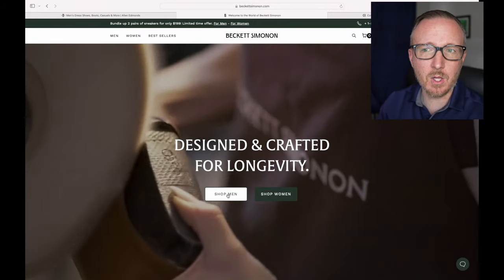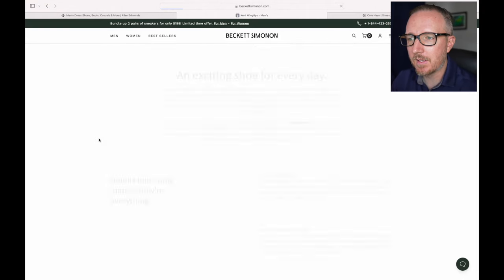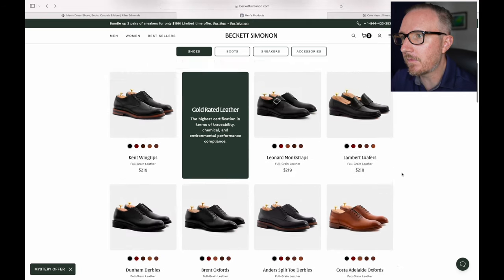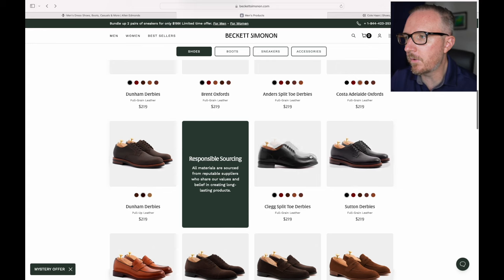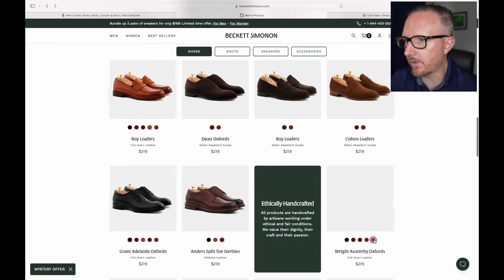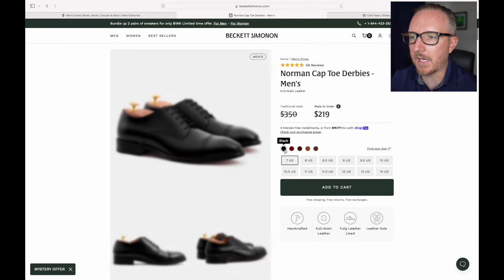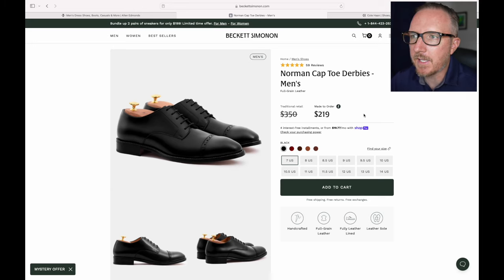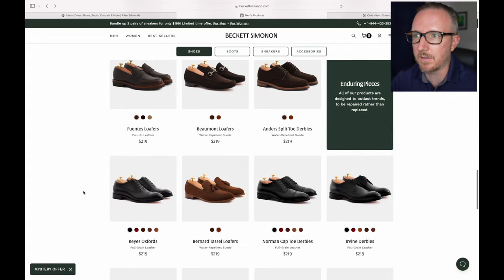Beckett Simonon Dress Shoes: The Best Affordable Luxury?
In this video, we dive into why Beckett Simonon Dress Shoes are the best affordable luxury option on the market! From their premium craftsmanship to high-quality leather, Beckett Simonon offers elegant dress shoes that rival high-end brands but at a fraction of the cost.